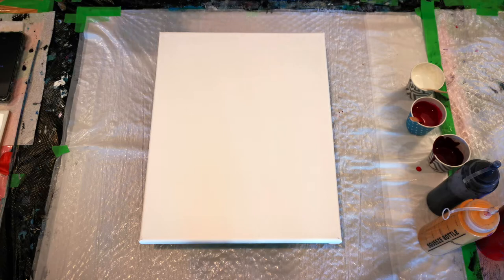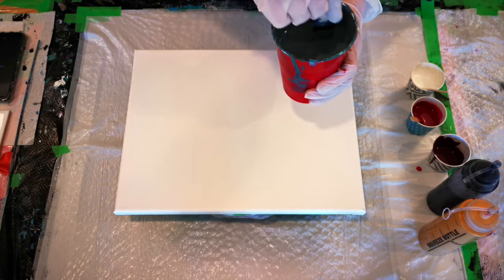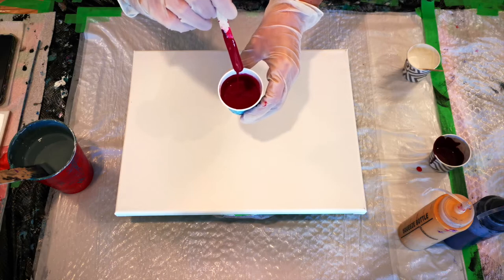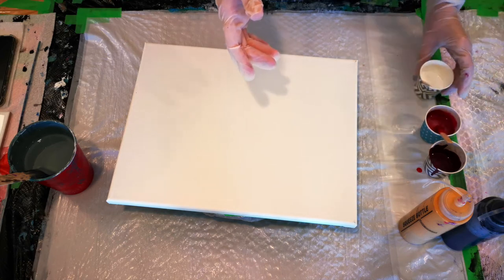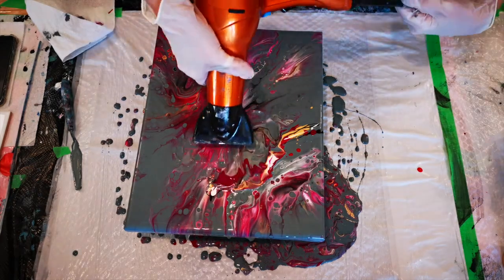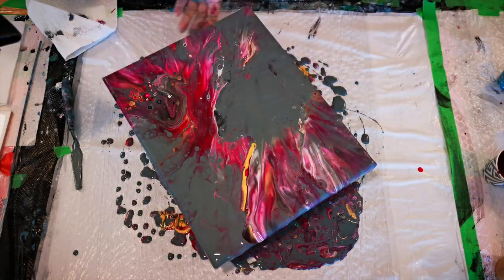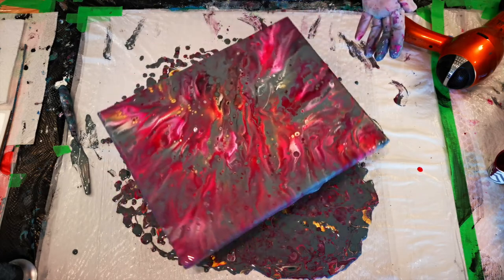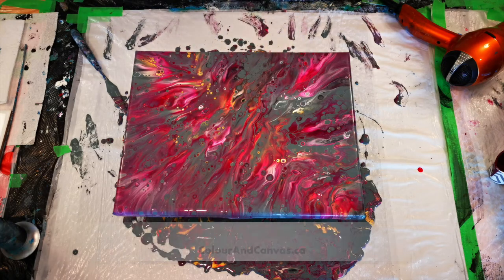074 - "Sherry's Burgundy" - Abstract Art - Dutch Pour - Fluid Art - Paint Pouring - Acrylic Pouring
Playing with a new colour combo can be a learning challenge in art, and sometimes beautiful art can come from that experience.  Add in a little silicone and it's even more unpredictable (and fun!)  Please enjoy the creation of "Sherry's Burgundy".